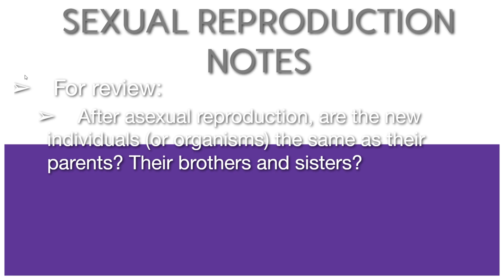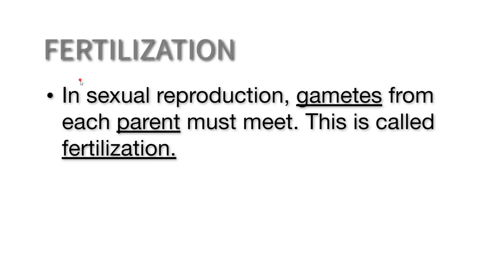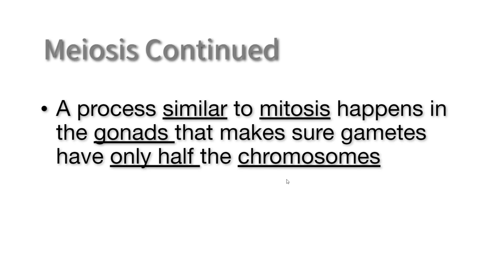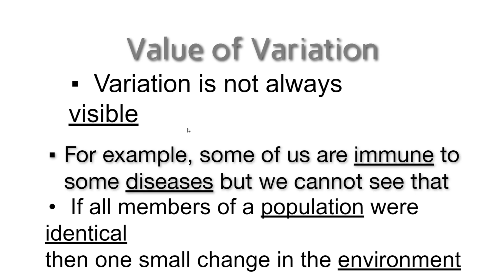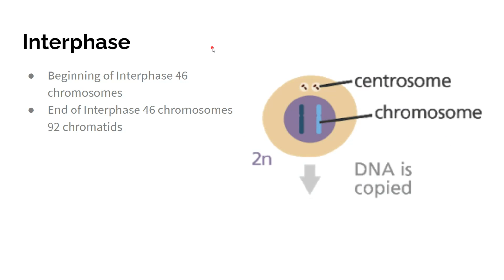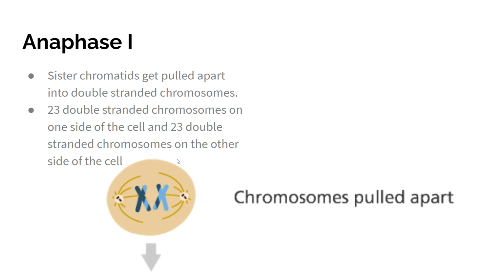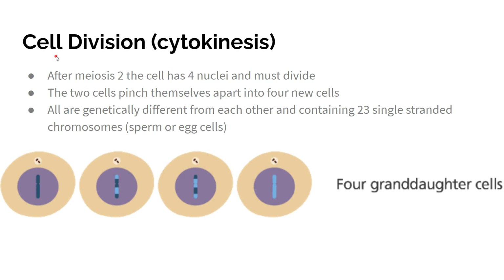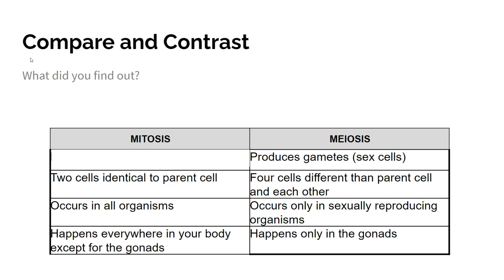Meiosis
This video goes with the notes in Mr. Friesen's grade 9 Science class for Meiosis.